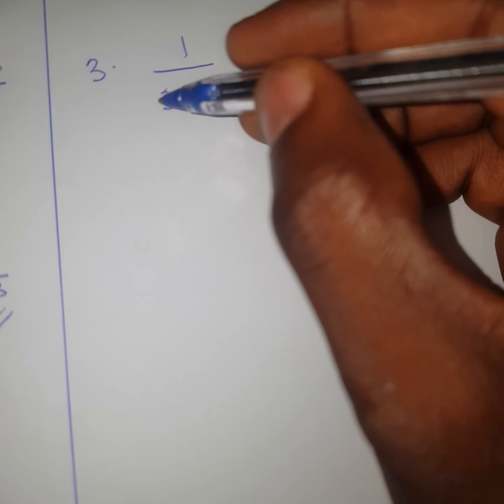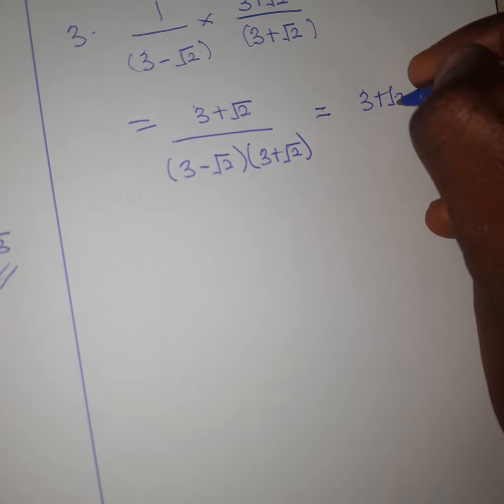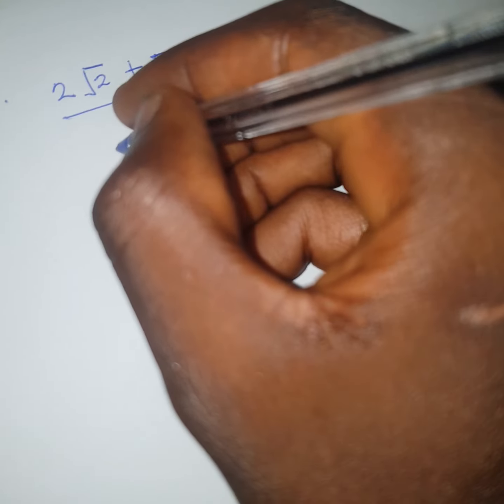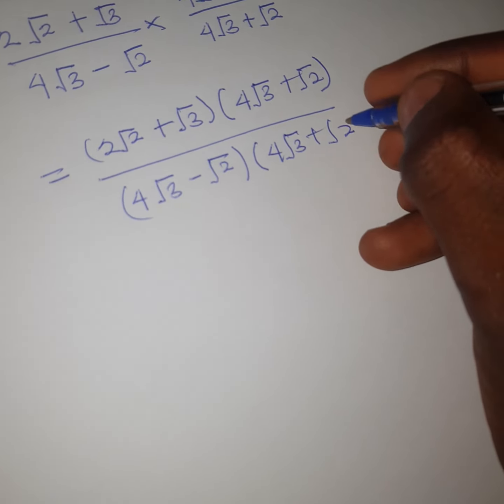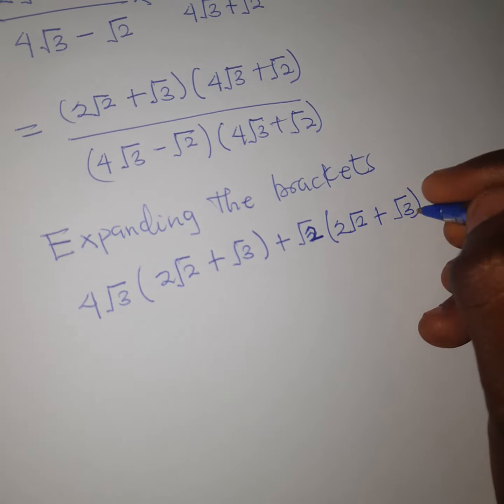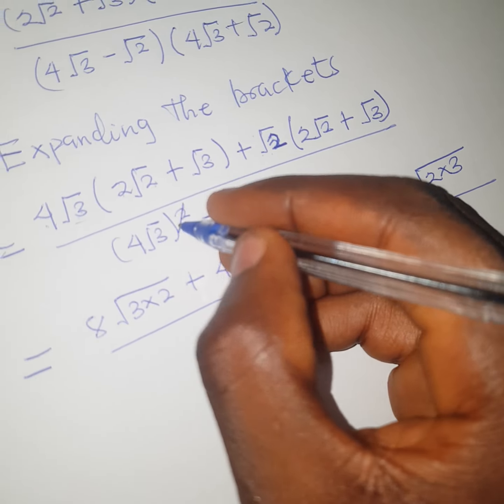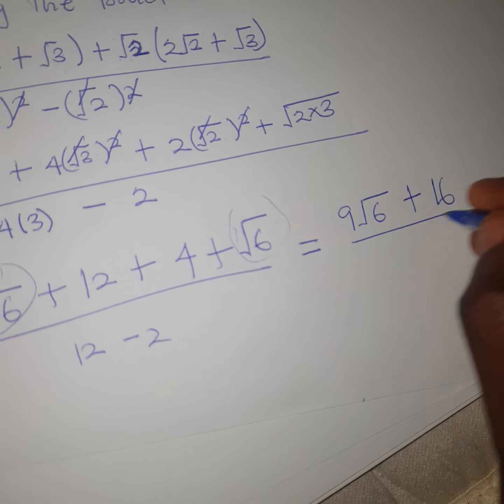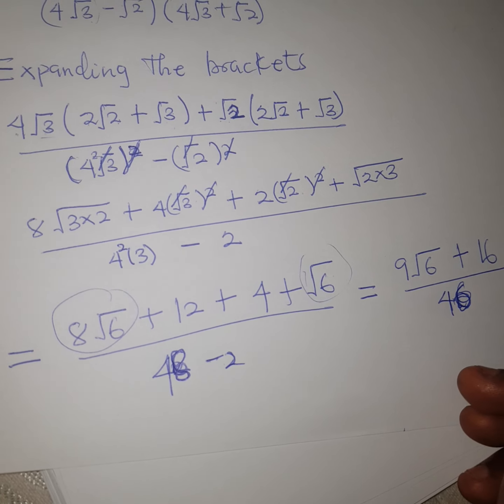lesson5b: Rationalisation of surds (examples)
continuation of the previous lesson